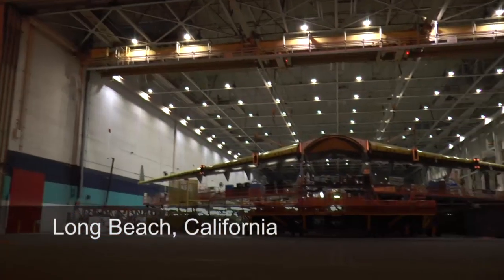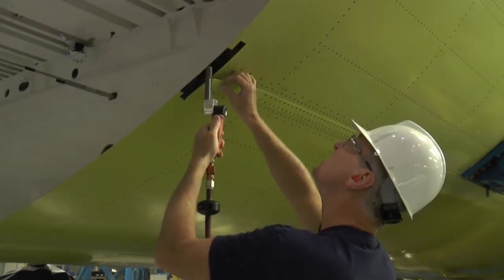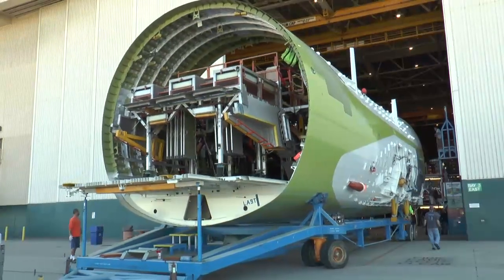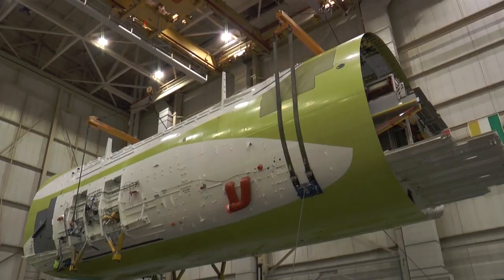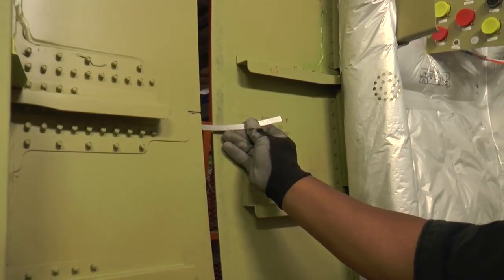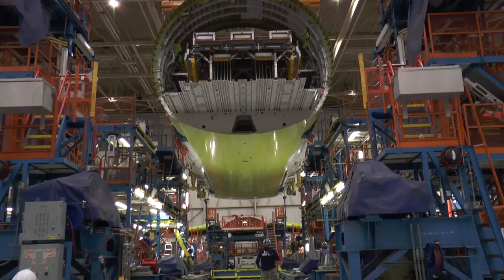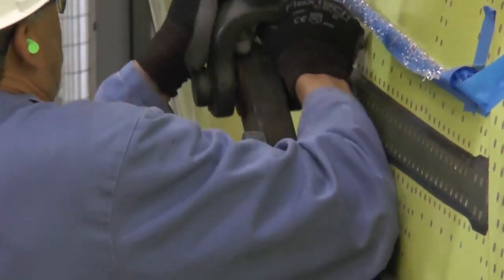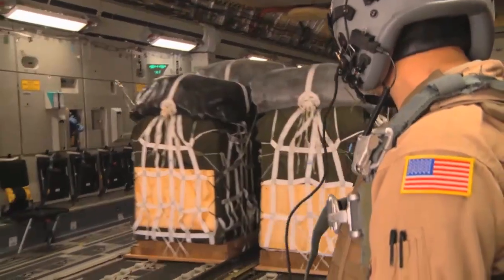Boeing Pieces Together the Last C-17 on the Line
On Feb. 26, the last C-17, the 279th Globemaster III, came together during the last “major join” at Boeing’s C-17 facility in Long Beach, Calif.